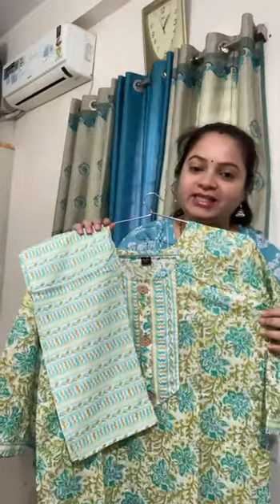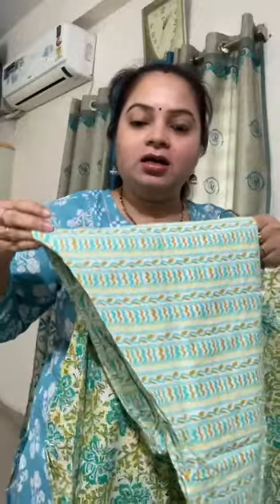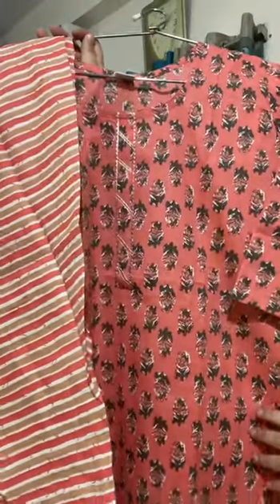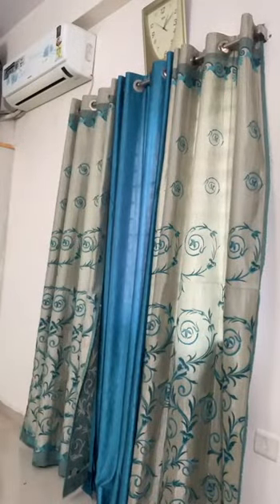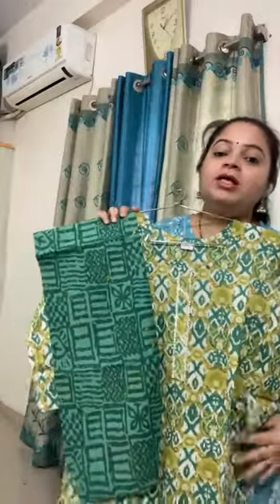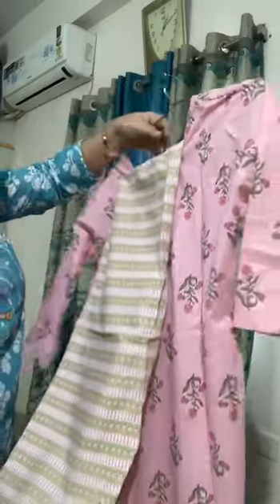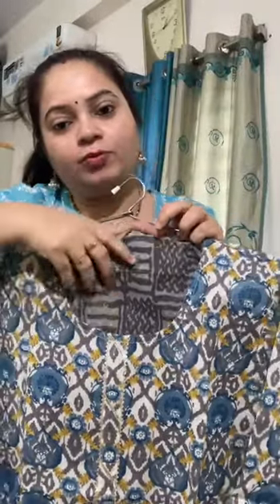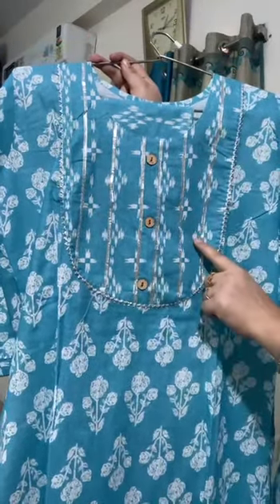Pure cotton suit set I Jaipuri cotton suit set I kurti-pant I Amazing and new prints I shop now.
Cotton 2 piece suit set. Flat rate 1050/-
Kurta and pant.
Place your order on 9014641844